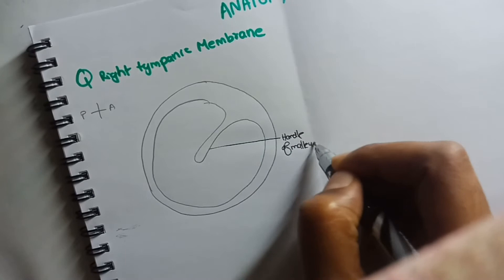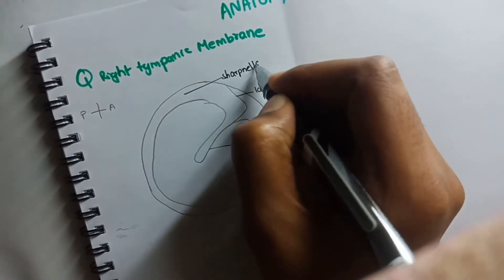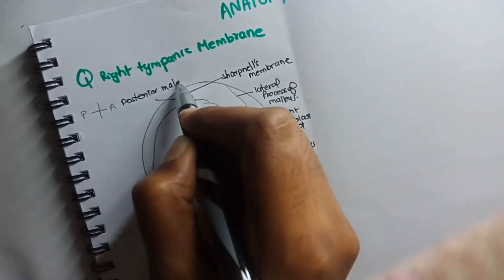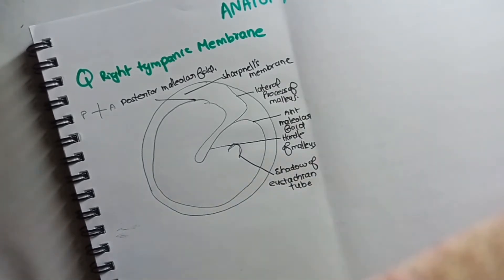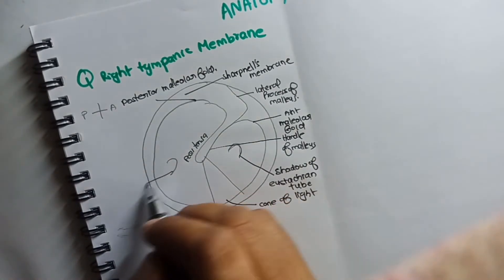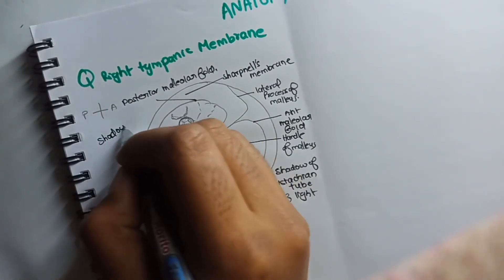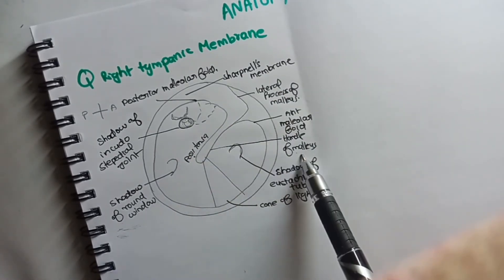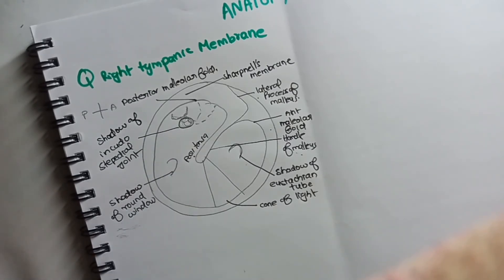Tympanic membrane, ENT previous year question, KUHS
Draw and  label question